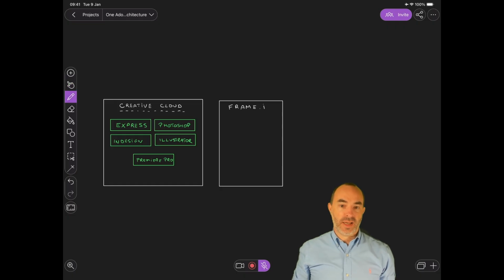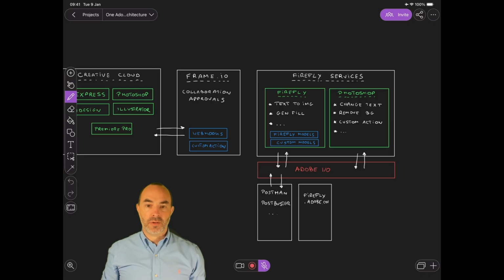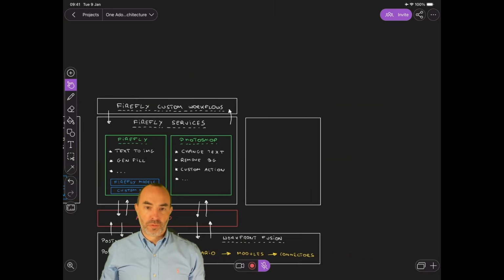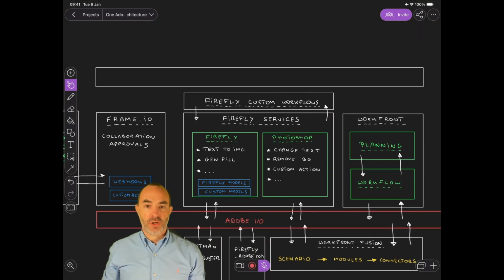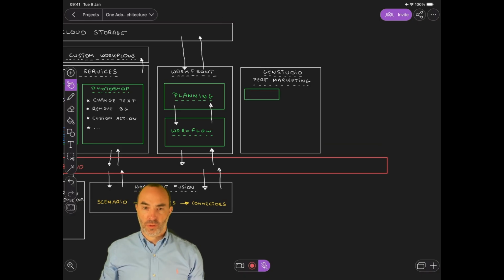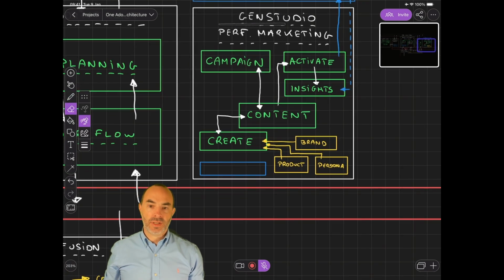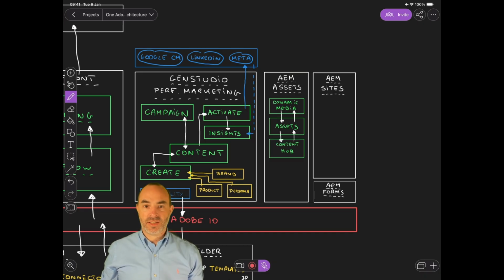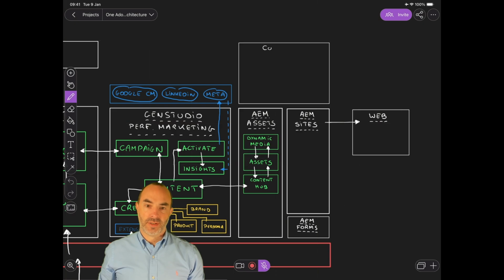Content Supply Chain Architecture Overview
This whiteboard video will help you understand Adobe's GenStudio for Content Supply Chain offering.

Chapters:
0:00 Intro
0:40 Creative Cloud
1:00 Frame.io
1:21 Firefly Services
1:55 Workfront Fusion
2:56 Workfront Planning & Workfront Workflow
4:20 GenStudio for Performance Marketing
5:51 AEM Assets
6:52 AEM Sites
7:00 Commerce as a Cloud Service